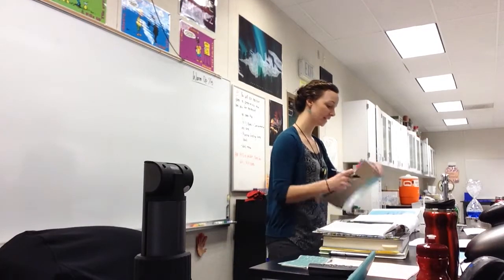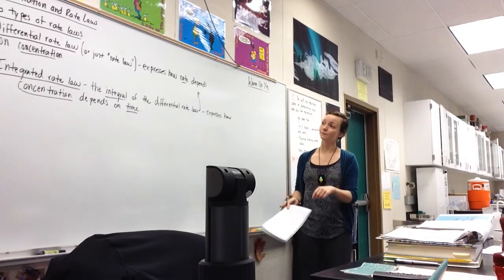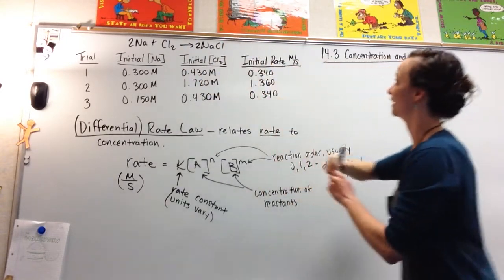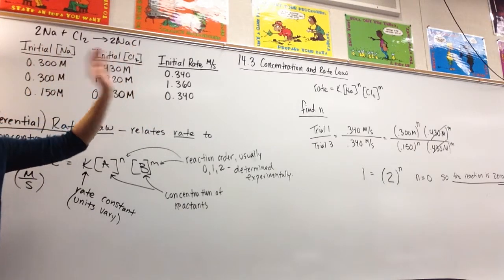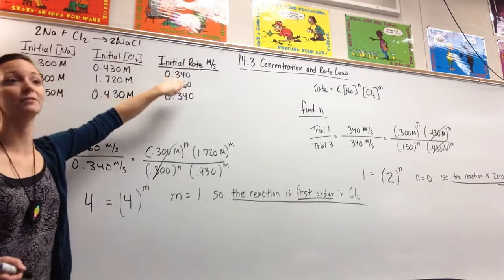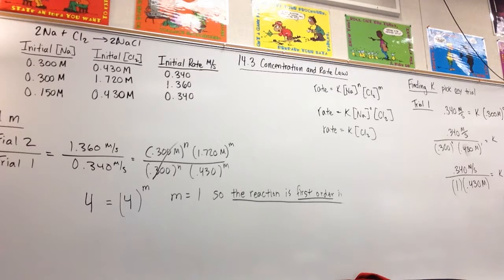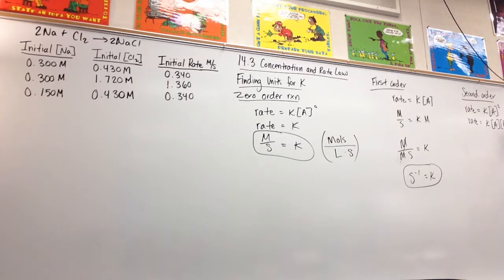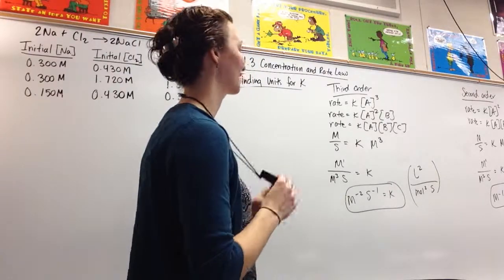Kinetics Determining Rate Laws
14.3 in the Brown Lemay Text, day 2 of Ch 14